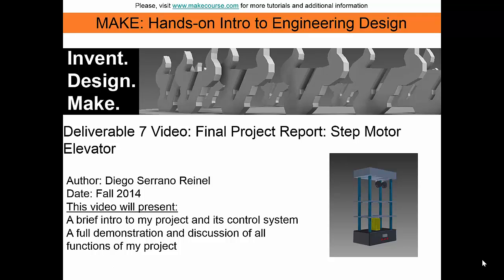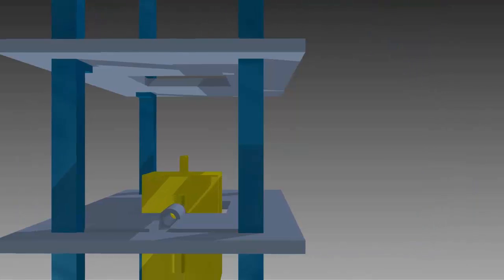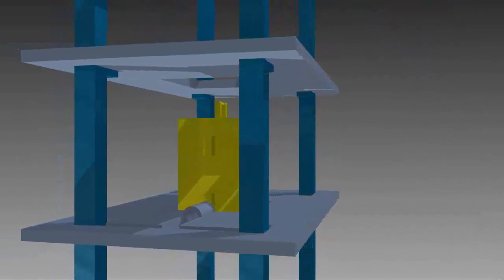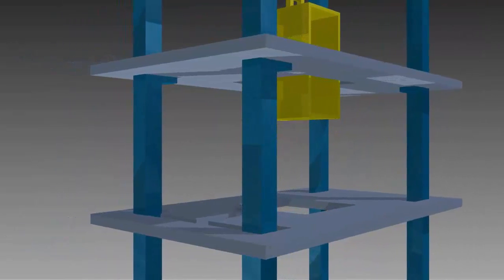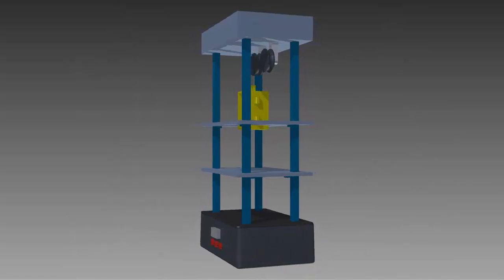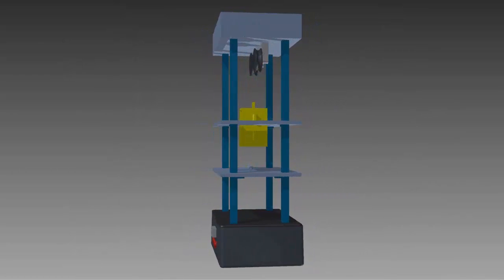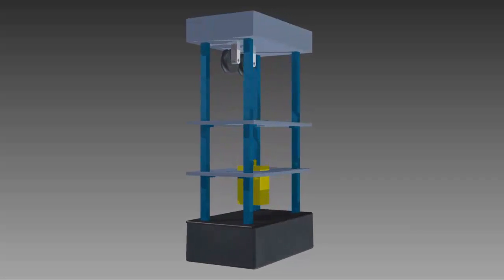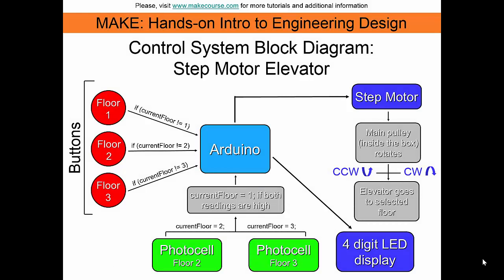Diego Serrano Reinel: Elevator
This video was made by Diego Serrano Reinel in Fall 2014 as final deliverable for the Make Course at the University of South Florida.
Please, visit makecourse.com for many more student project videos as well as a complete set of tutorial videos to get you started with projects like this. Makecourse.com offers a systematic 15 week lesson plan to learn 3D design, 3D printing, design of Arduino based control systems and basic coding skills to program microcontrollers in C++.
The Make Course aims to empower students with the basic skills needed to engage in engineering design projects that combine electrical, mechanical and software engineering components.